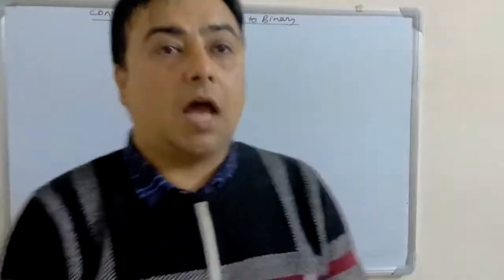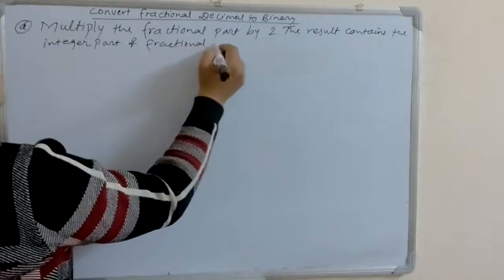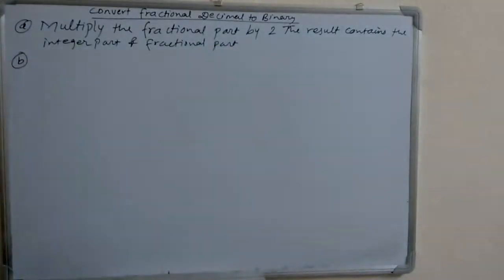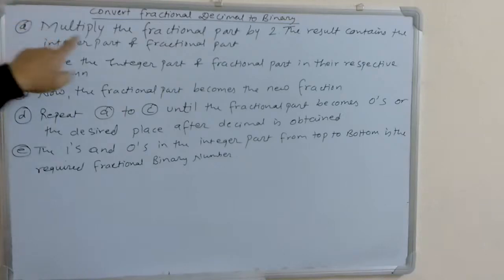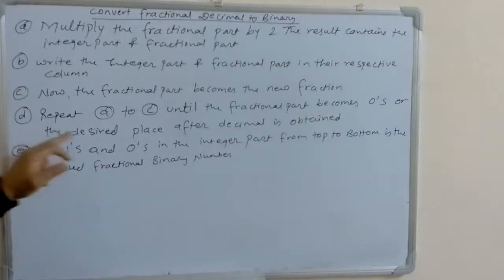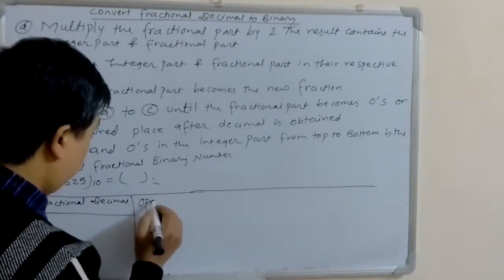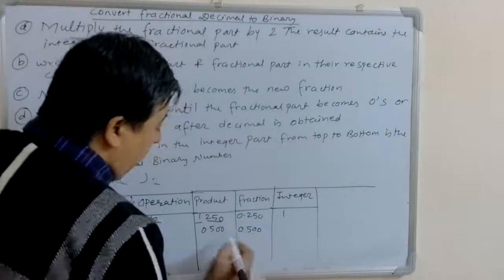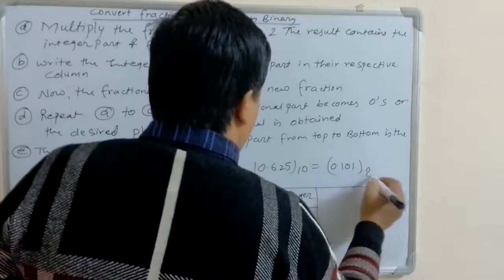Convert Fractional Decimal to Binary Number System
This video makes easy to every one  to get the knowledge of Conversion Fractional Decimal Number system to Binary Number System.
This is very easy to every one to convert the numeber sytem